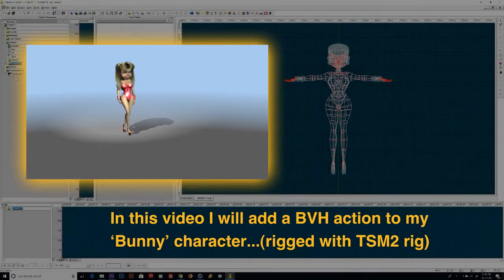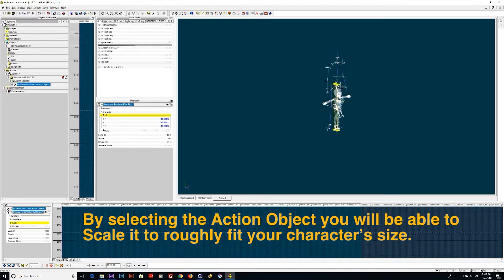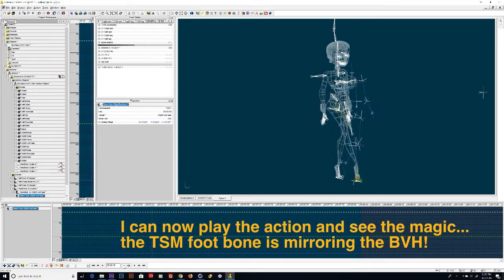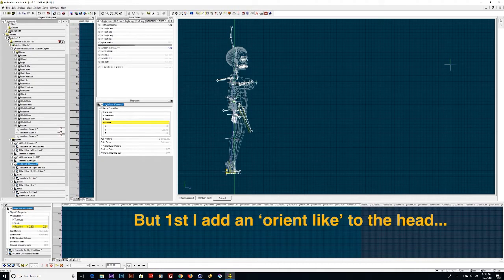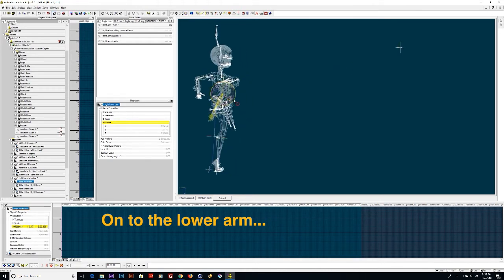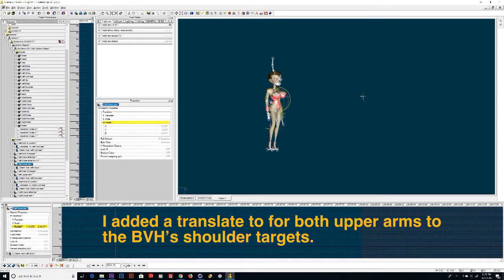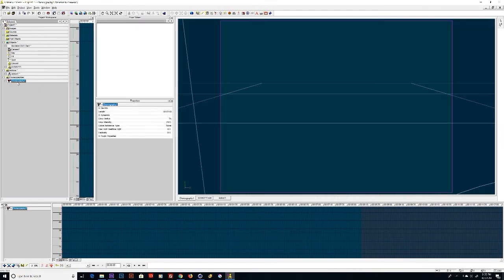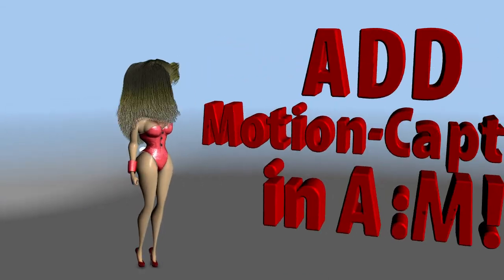Add Motion Capture in AM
My method for using Motion Capture BVH (mocap) in Animation:Master (Hash 3D) software.